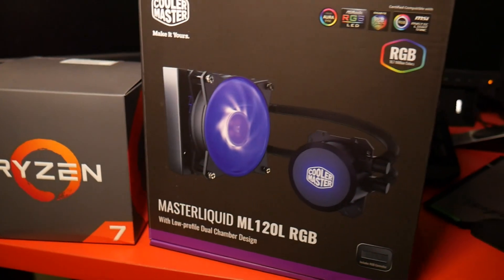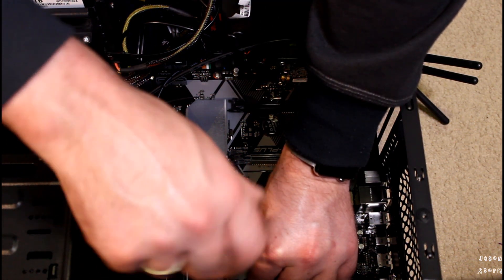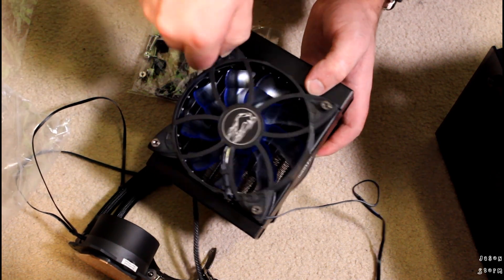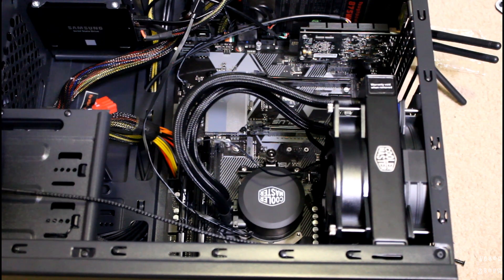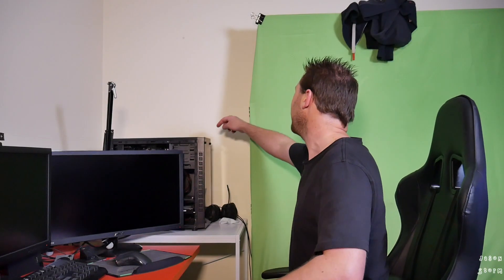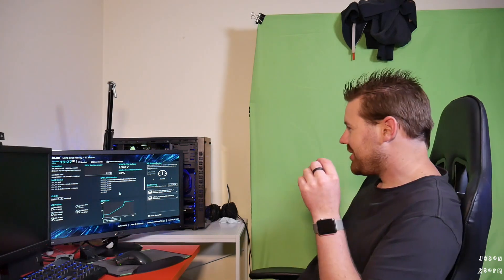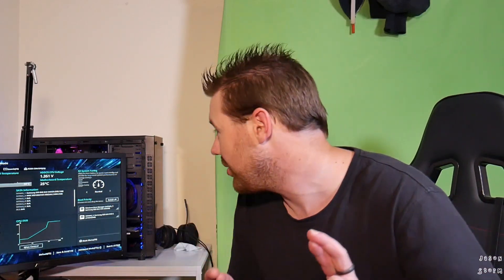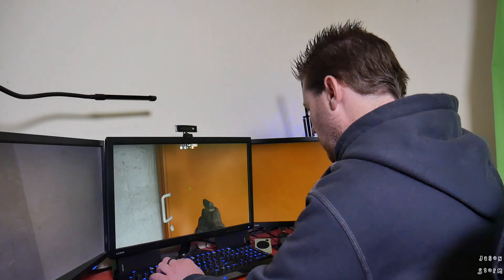Cooler master Masterliquid ML120L RGB Review Installation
Cooler master Masterliquid ML120L RGB Review Installation AMD AM4 socket . In this video I Install a liquid cooler to my AMD Ryzen 7 2700 CPU, show to step by step how to install and give you my review of how it went and any problems I had with it. I hooked this up to the Aura Sync on my motherboard and the AIO pump header on my motherboard if you don't have these then there is an RGB controller that this kit comes with also so you can get all that RGB goodness. I also hooked up an 'Optional' secondary fan to the radiator just because I could.